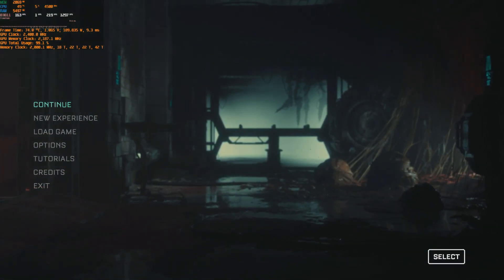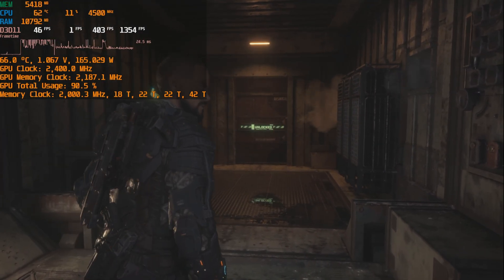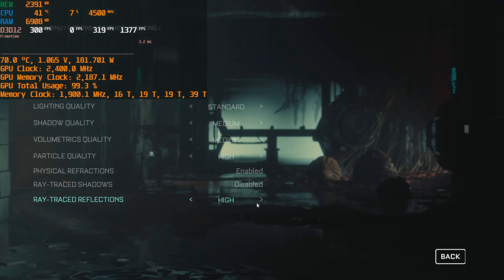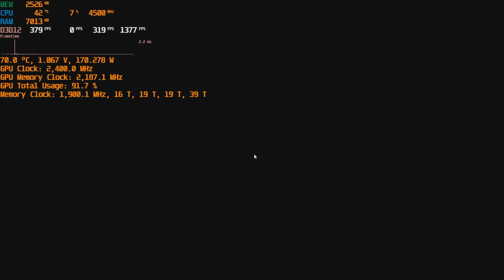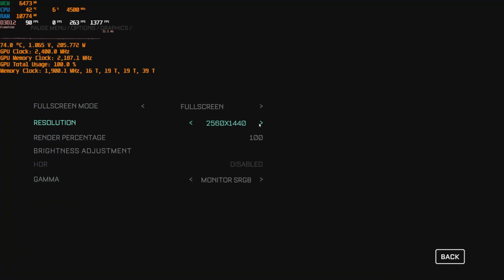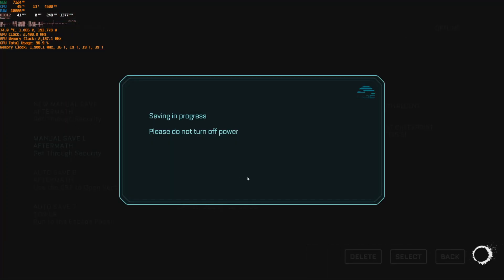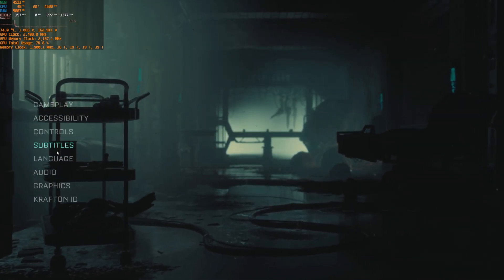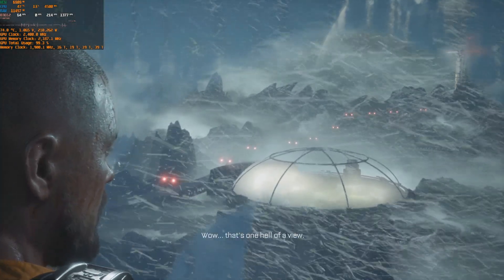Callisto Protocol Intel Arc A770 [BENCHMARK] 1080p, 1440p, 4k [DX11/12]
What do you think of the performance with Intel Arc A770 playing Callisto Protocol?

Optimized settings are a must to obtain good visuals and performance especially if you want 4k60fps.

Make sure to run this game in DX12 mode especially on A700 series.

RT wasn't worth my time recording as I just don't recommend it in this game. The game is really CPU limited so having a 12900k or 13900k instead of 5950x in this case is recommended? It ran fine though on both AMD and Intel system that I've tried and haven't noticed much performance difference.

Timetable:

0:00 - DX11 Testing
3:57 - Optimized Settings + DX12 Mode Test (1080p)
6:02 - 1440p DX12 Optimized Settings
8:25 - 4k aka 2160p DX12 Optimized Settings
11:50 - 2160p + FSR Performance (can it hit 60fps)?

TEST BENCH SPECS:
CPU: AMD Ryzen 5950x
RAM: 2x16 3600CL16 @ 3800CL16
MB: x570 Gigabyte Aorus Extreme
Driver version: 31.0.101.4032